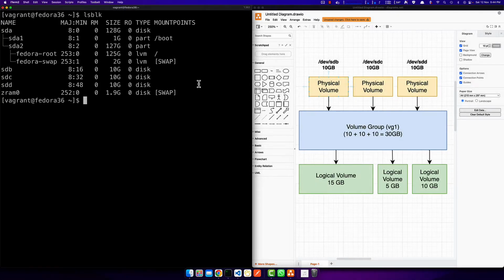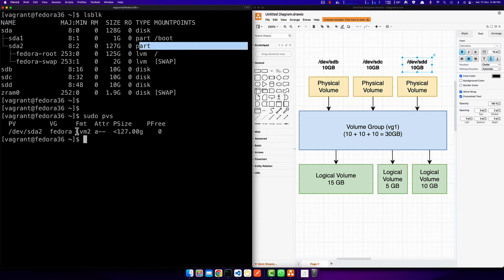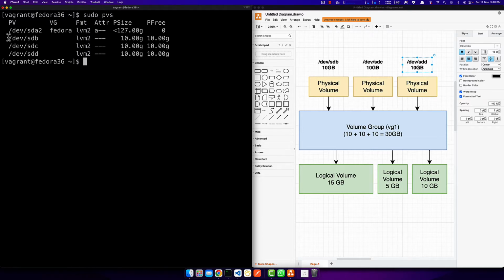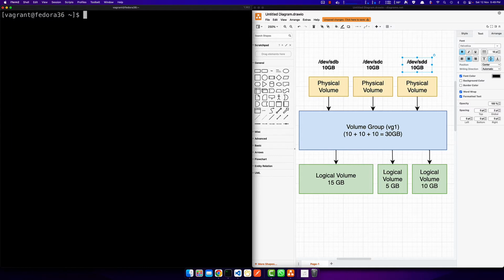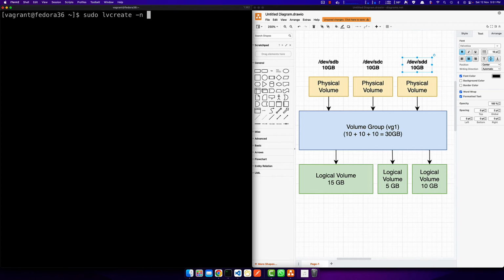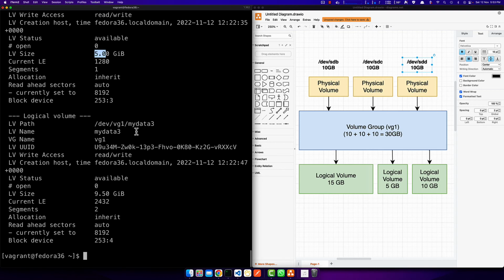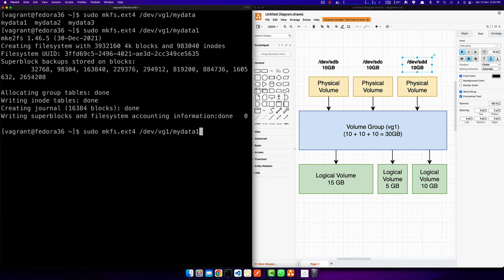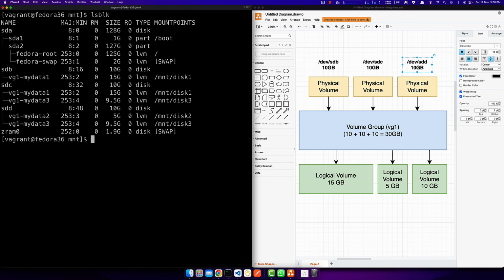Introduction to LVM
This video shows how to configure Logical Volume Manager in Linux.